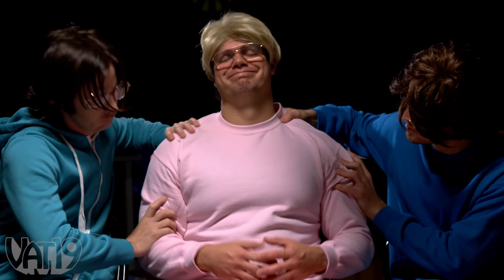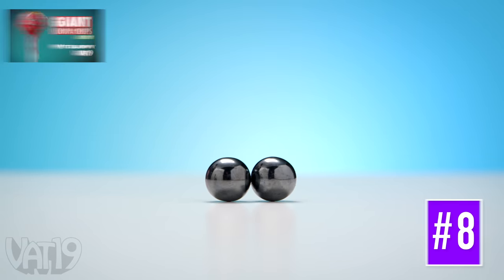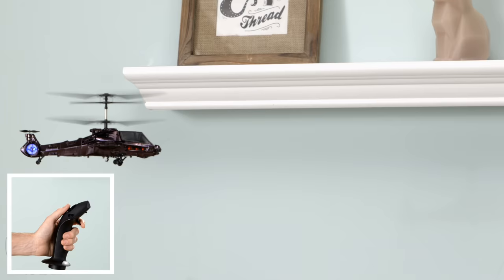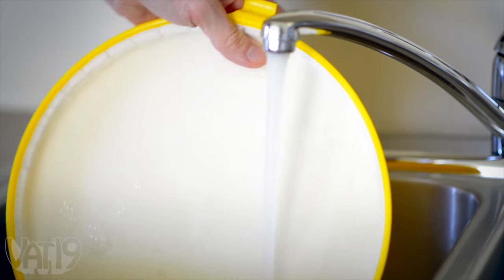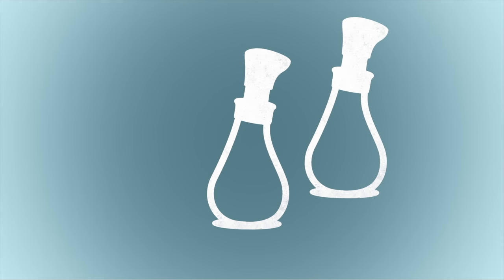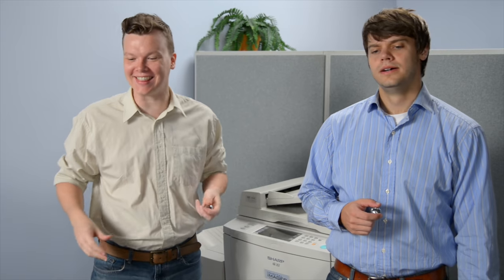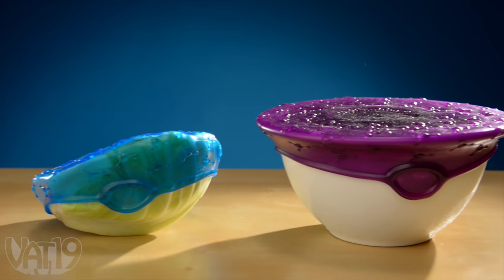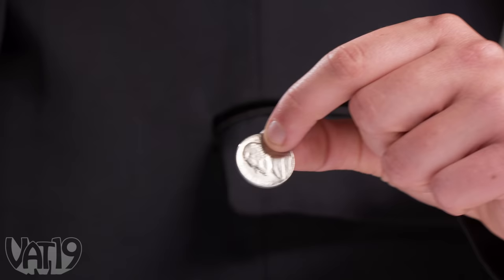If You Tap It Just Right, It Splits Open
The Covert Coin is a real nickel with a secret compartment to hold precious government secrets (or, you know, just the password to your bank account).

00:00 - Intro
00:11 - Giant Gumball Stress Ball
02:00 - Gigantic Lollipop!
02:50 - Mega NanoDots
03:44 - Air Combat R/C Helicopters
04:54 - Handy Paint Tray
06:04 - Mini Shopping Cart
06:53 - Foaming Soap Pump Dispenser
07:52 - Carpet Bocce Indoor Bocce Ball Set
09:11 - Cover Blubber Plastic Wrap Alternative
10:23 - Covert Coin